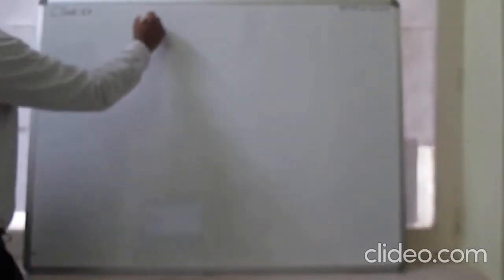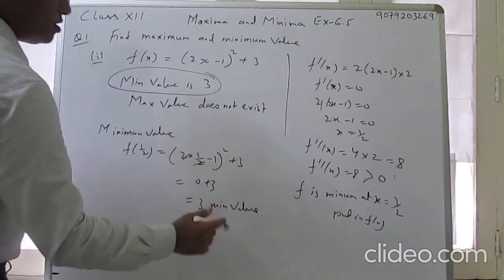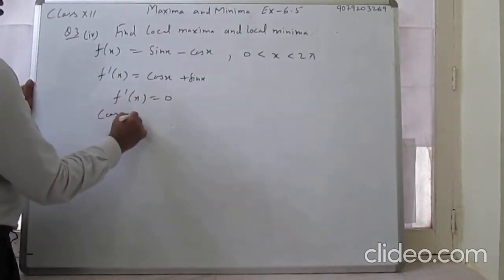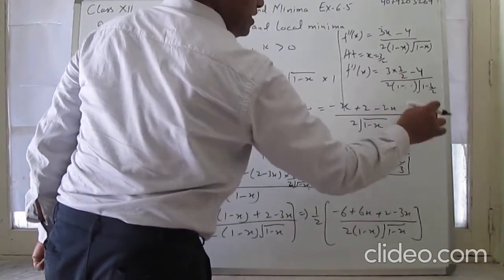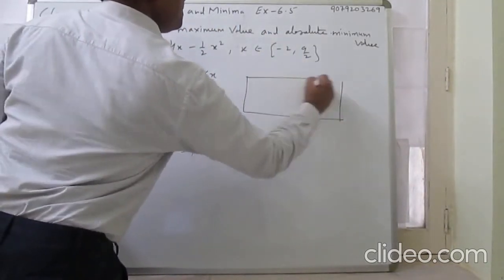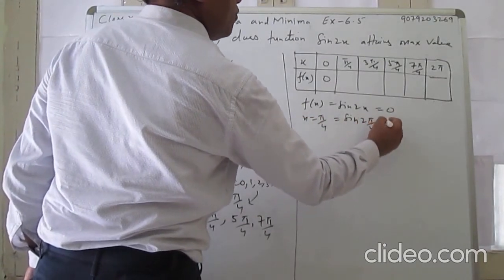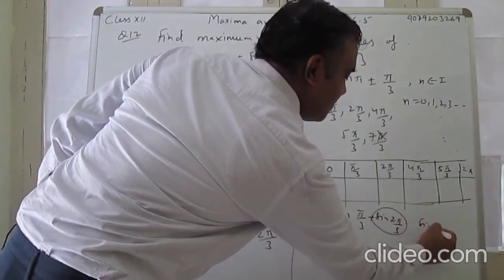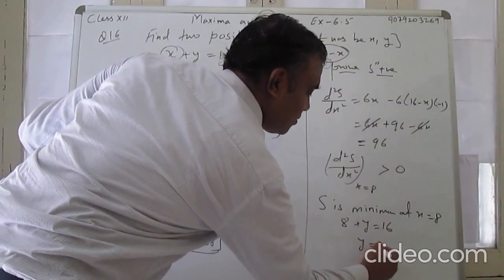MAXIMA AND MINIMA | APPLICATION OF DERIVATIVES | Class 12 Chapter 6 Session 5 Ex6.5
6.5a, 6.5b, 6.5c, 6.5d, 6.5e, 6.5f, 6.5g, 6.5h, 6.5i, 6.5j, 6.5k, 6.5l, 6.5m & 6.5n